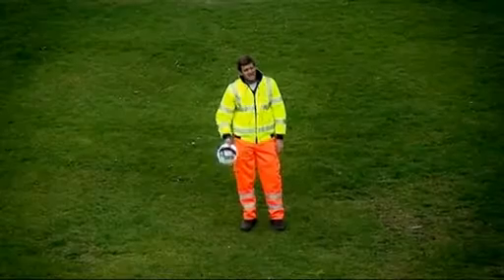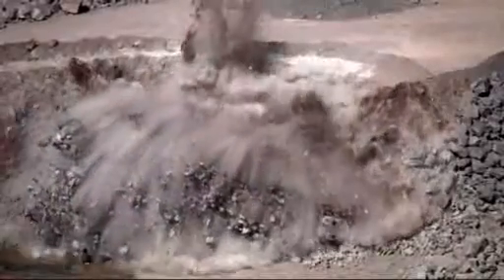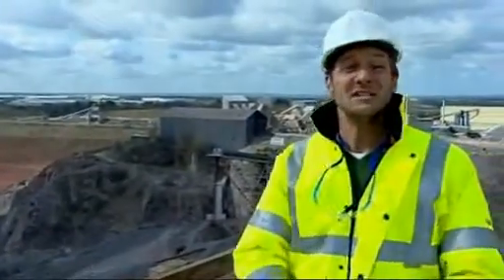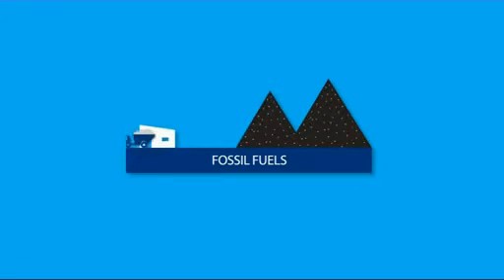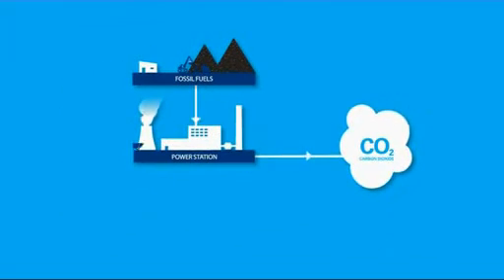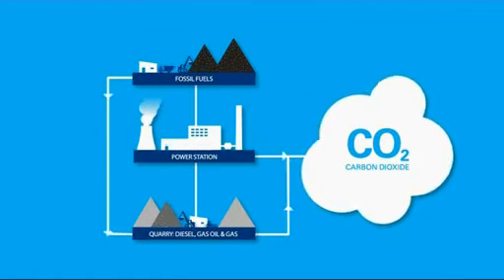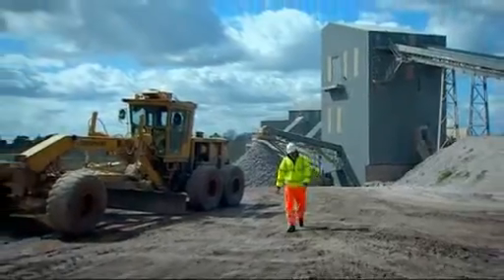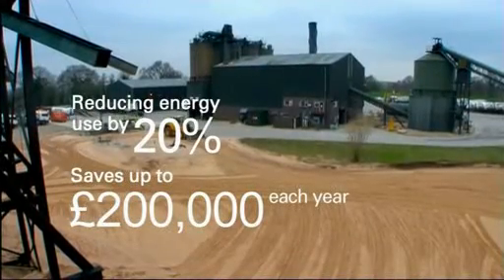Aggregates: the 20% cost-saving opportunity (part 1 of 4)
Chapter 1 of the ground breaking DVD, Saving Energy Saving Costs. Produced through the Carbon Trust Aggregates Levy Sustainability Fund (ALSF) programme. It shows how to save both energy and carbon in the sector.

Find more tools, guides and resources for energy and carbon saving